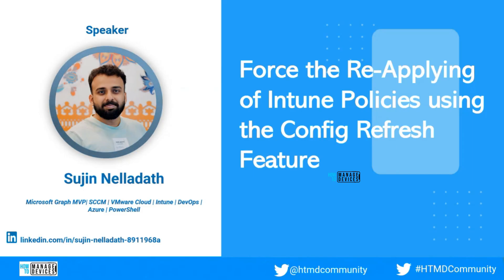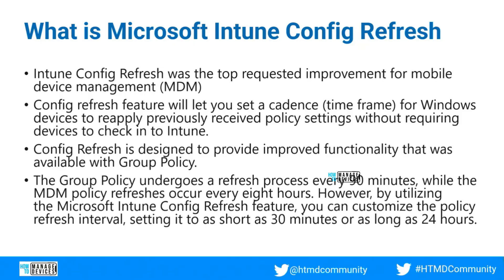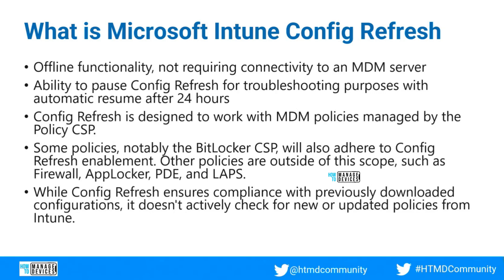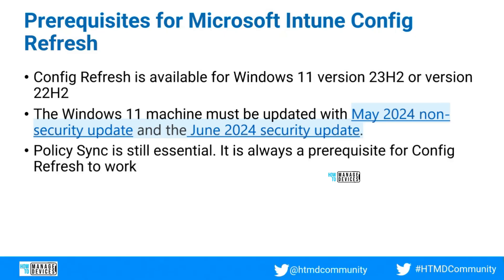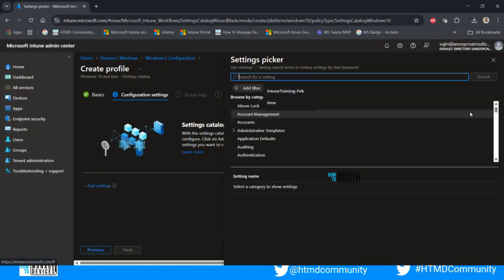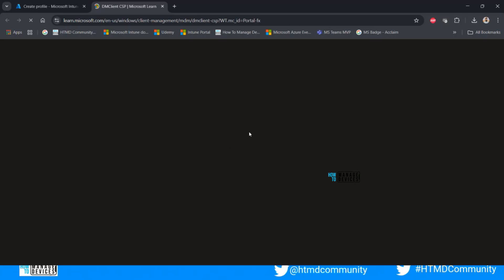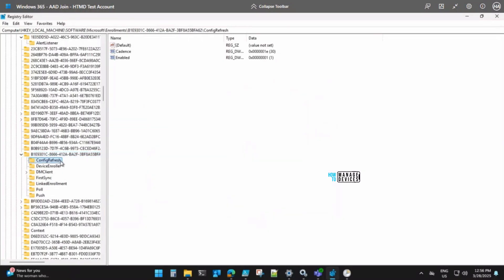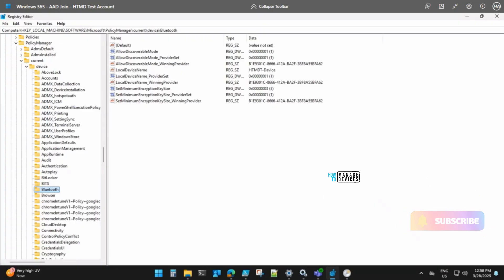Best Method to Enforce Intune Policies using the Config Refresh Feature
Best Method to Enforce Intune Policies using the Config Refresh Feature - Force the Re-Applying of Intune Policies using the Config Refresh Feature.

What is Microsoft Intune Config Refresh

. Intune Config Refresh was the top requested improvement for mobile device management (MDM)
. Config refresh feature will let you set a cadence (time frame) for Windows
devices to reapply previously received policy settings without requiring
devices to check in to Intune.
. Config Refresh is designed to provide improved functionality that was
available with Group Policy.
. The Group Policy undergoes a refresh process every MDM policy refreshes occur every eight hours. However, by utilizing the Microsoft Intune Config Refresh feature, you can customise the policy refresh interval, setting it to as short as 30 minutes or as long as 24 hours.